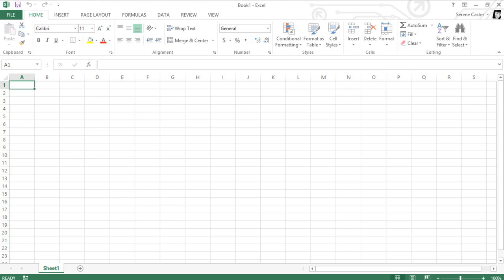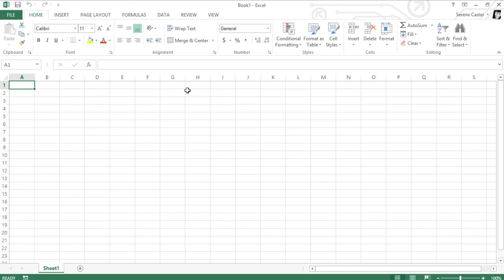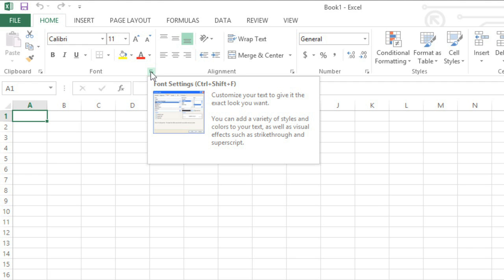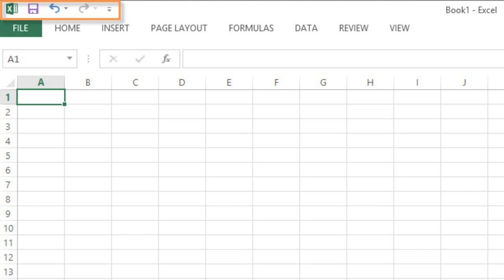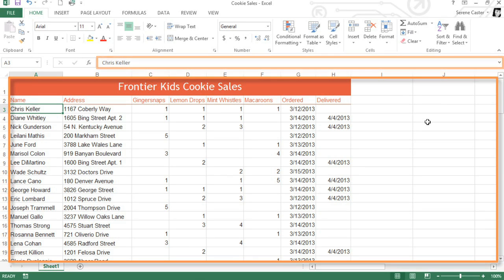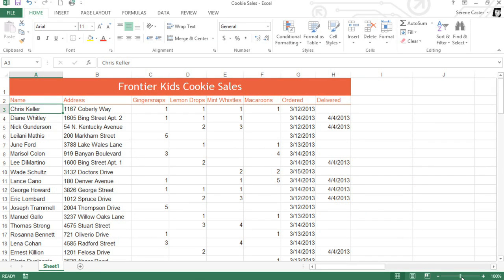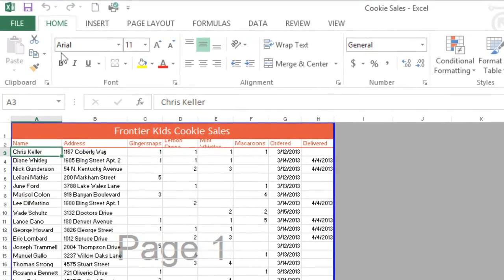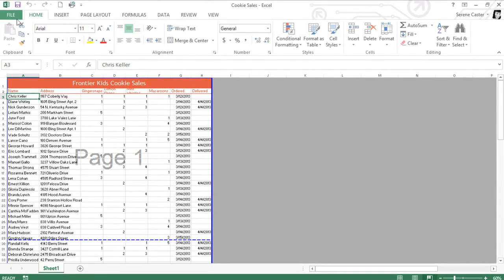Excel 2013: Getting Started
In this video, you’ll learn more about getting started in Excel 2013. for our text-based lesson.

This video includes information on:
• Working with the Excel environment
• Using the Quick Access Toolbar
• Accessing Backstage view